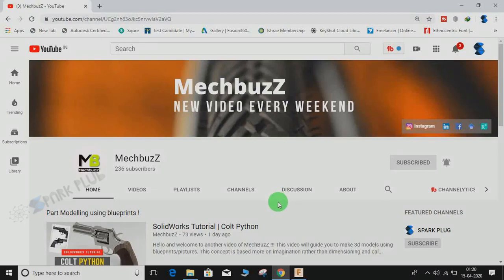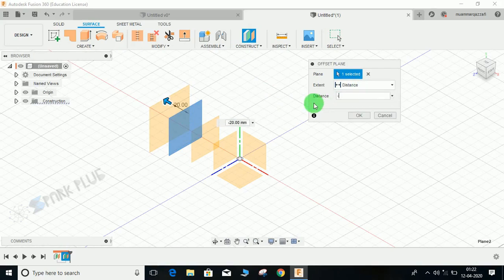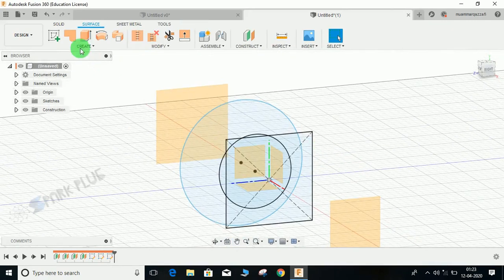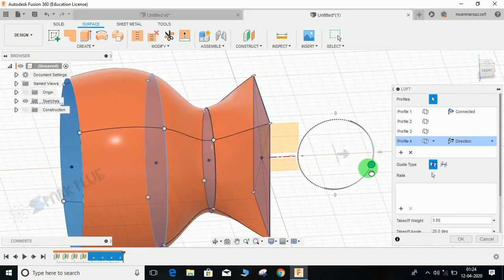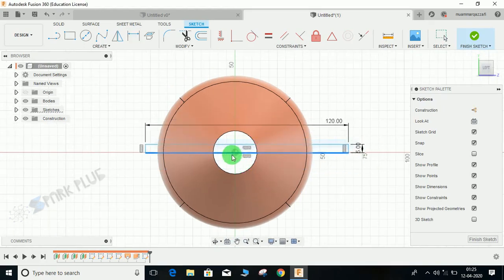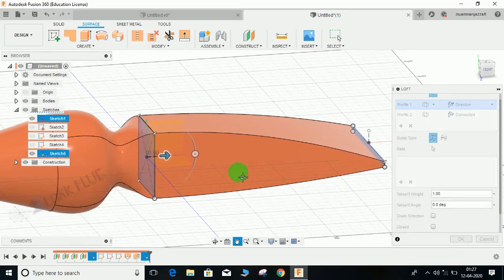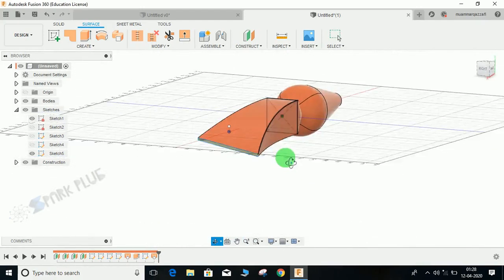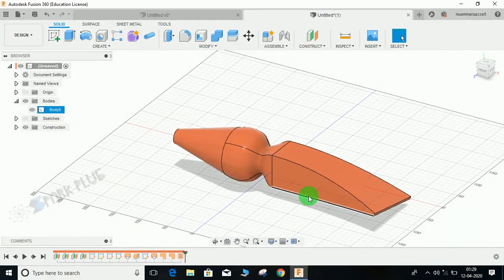LOFT SURFACE - FUSION 360 TUTORIAL |SPARK PLUG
Hey guys in this video tutorial I will show you how to make use of loft command in the surface.